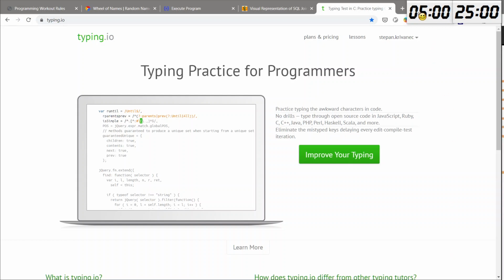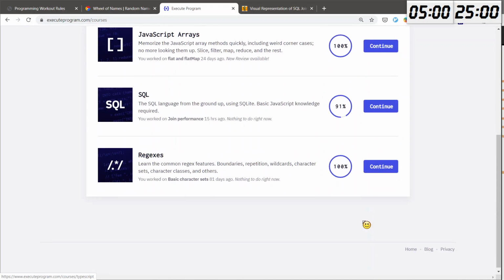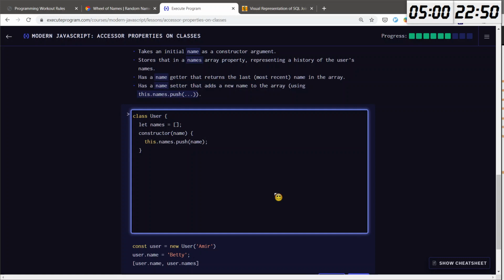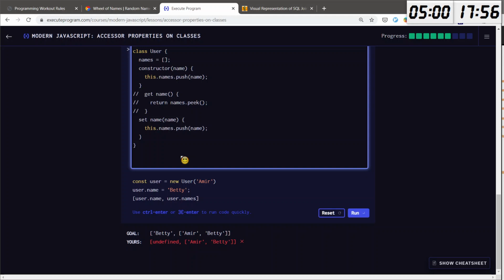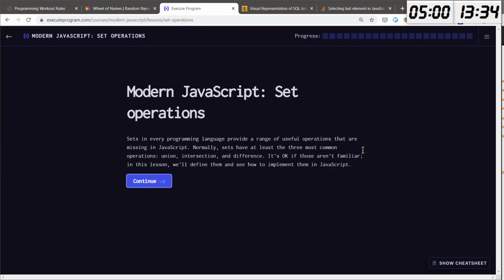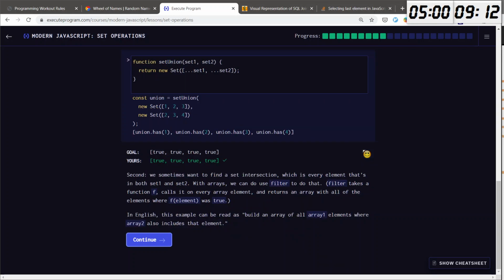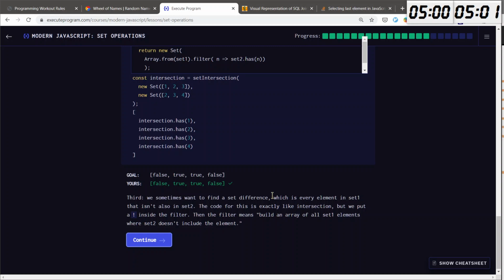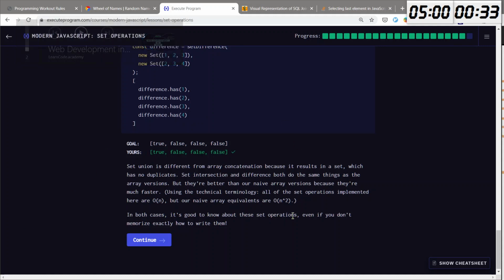PW JAVASCRIPT @executeprogram 2020 02 10 13 18 33